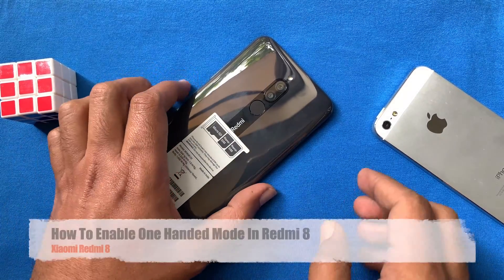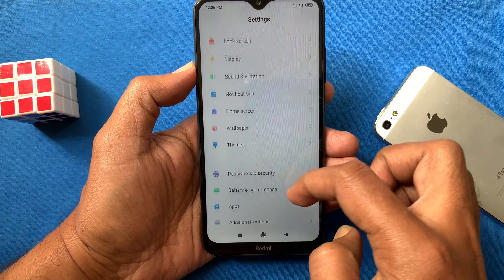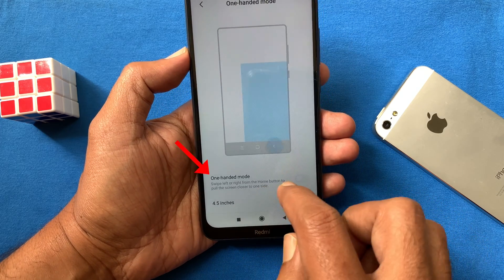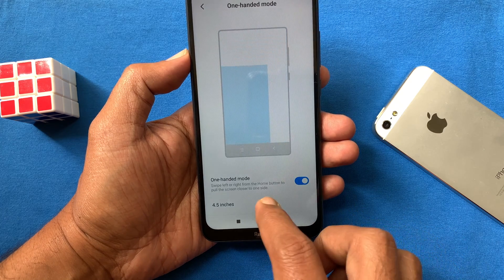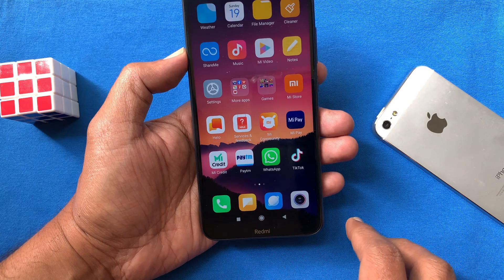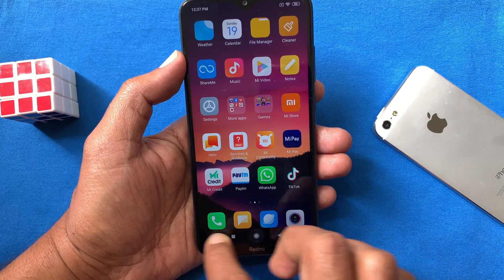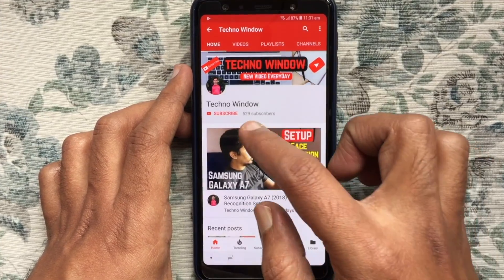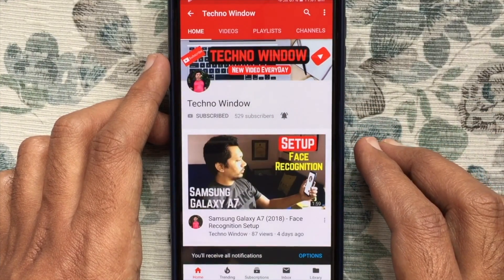How To Enable One Handed Mode In Redmi 8